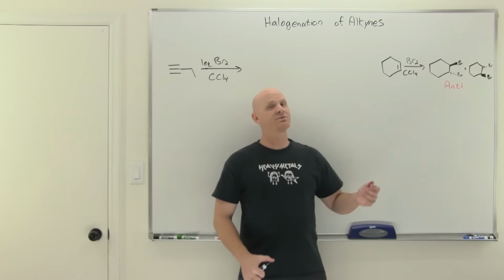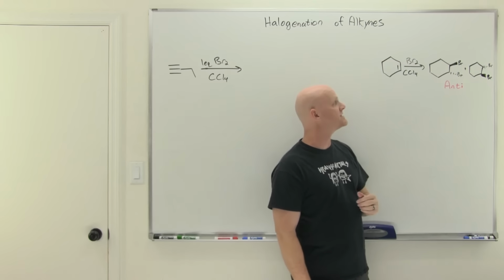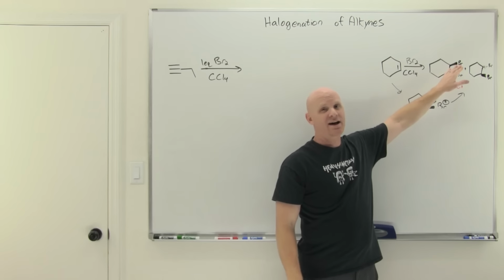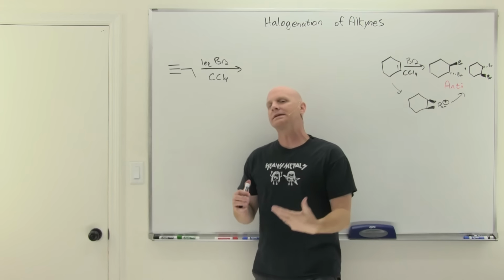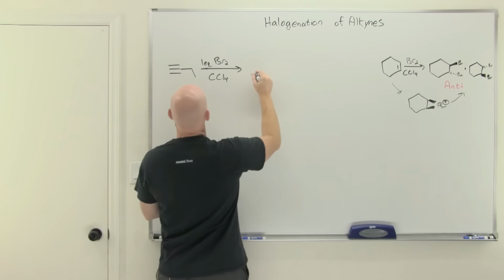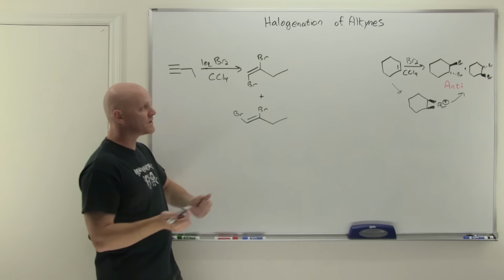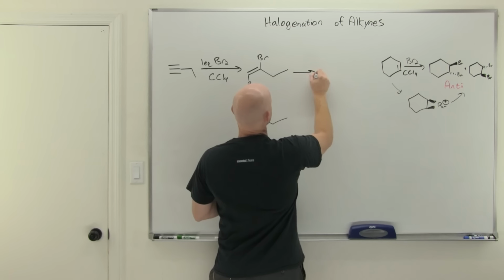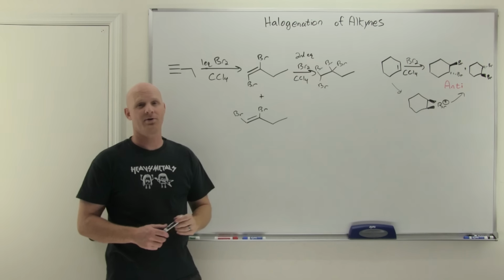Halogenation of Alkynes | 9.6 Organic Chemistry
Chad breaks down the halogenation of alkynes in this lesson.  He begins by reviewing the halogenation of alkenes which proceeds through a halonium ion intermediate resulting in an anti-addition.  But the mechanism for alkynes is different as both syn and anti addition is possible.  Chad further explains that halogenation can occur either once or twice with alkynes depending upon whether 1 or 2 equivalents of the halogen are used.

00:00 Lesson Introduction
00:30 Review of the Halogenation of Alkenes
01:18 Halogenation of Alkynes